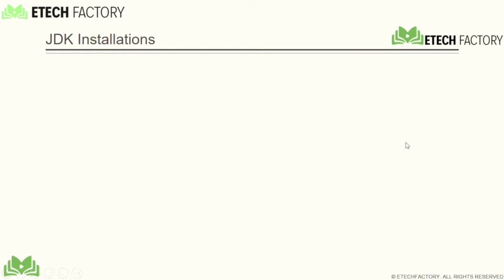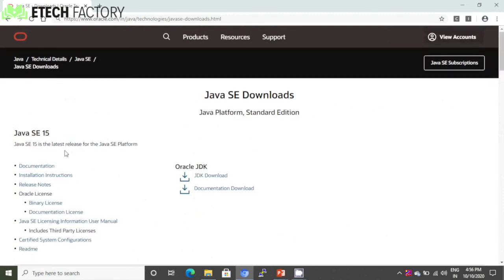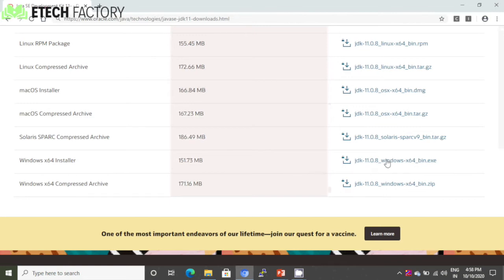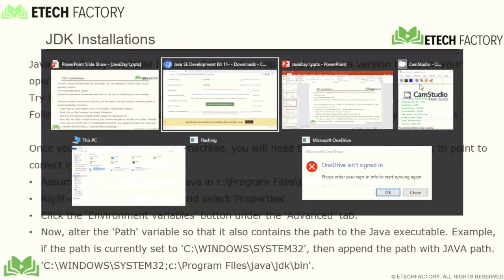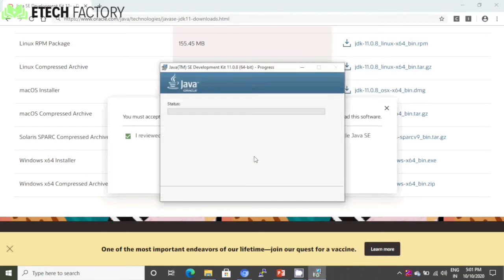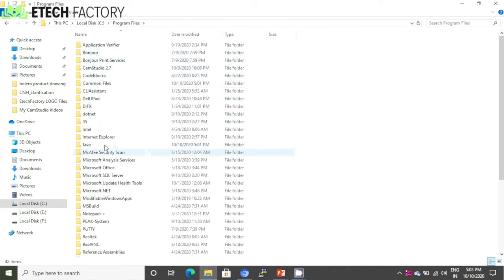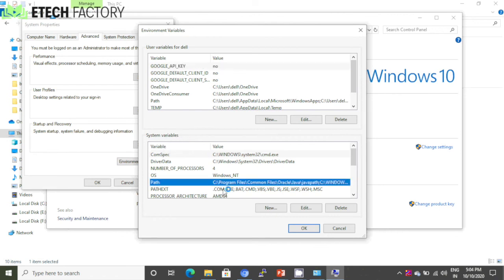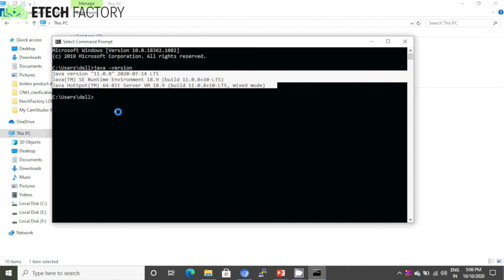How to Install Java On Windows | EtechFactory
This Video provides detailed steps on downloading JAVA (JDK) to windows system and configuring it with environment variables.

Please take a look at the videos and let us know your feedback and comments so that we can improve in our future videos.